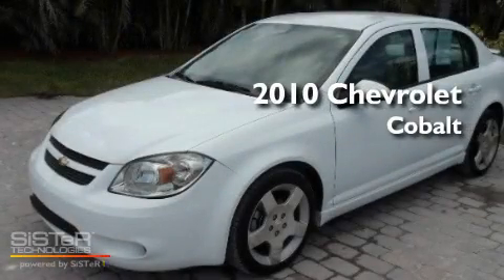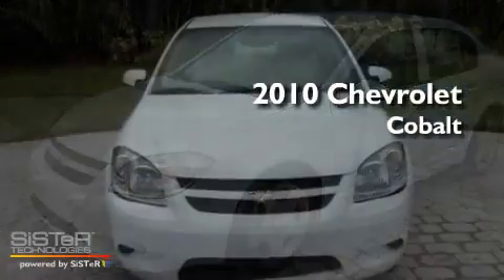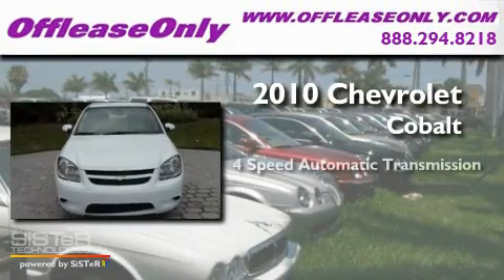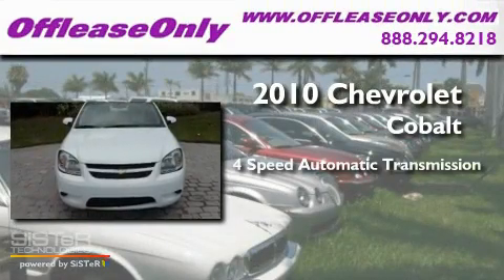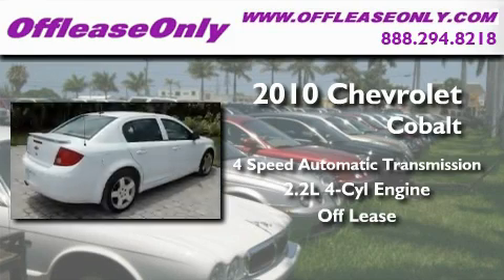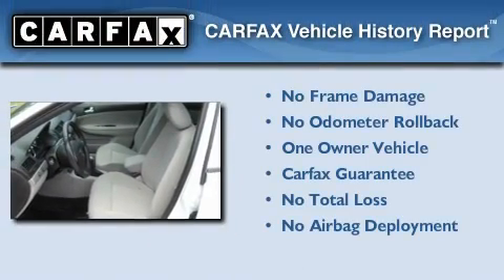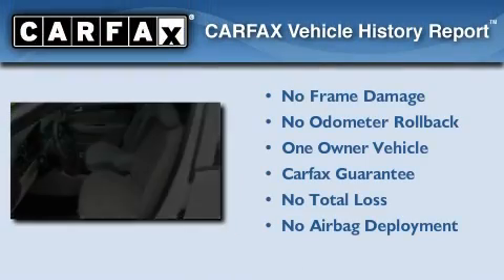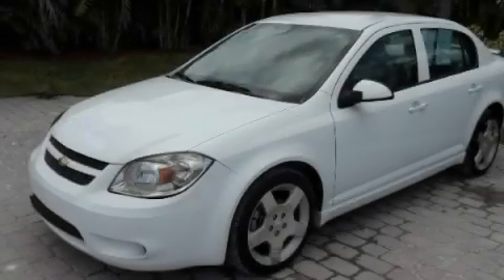2010 Chevrolet Cobalt Miami FL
Year : 2010

 Make : Chevrolet

 Model : Cobalt

 Engine : Gas 4-Cyl 2.2L/134.3

 Trans . : Automatic

 Exterior : Summit White

 Miles : 39,663

 Interior : Gray

 Stock : 32338

 Offleaseonly.com

 3531 Lake Worth Rd

 2010 Chevrolet Cobalt Lake Worth FL